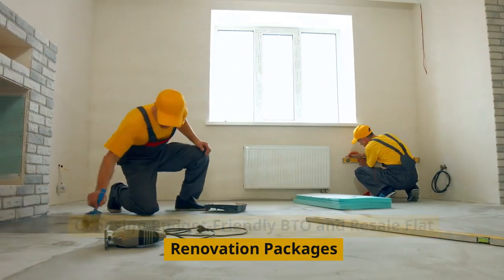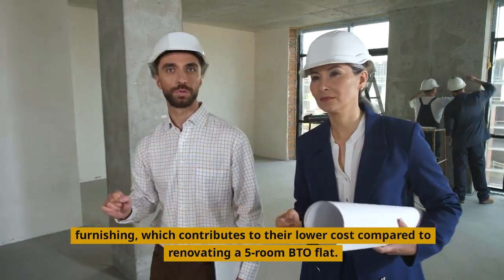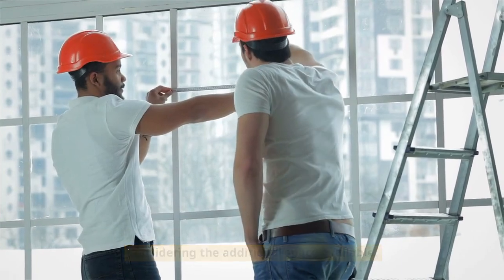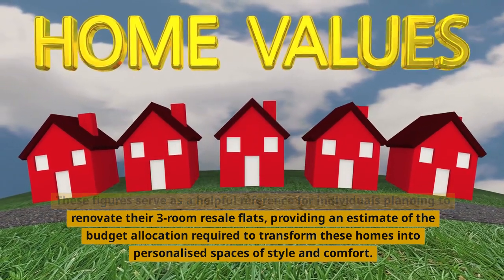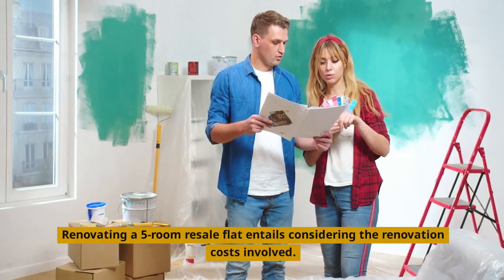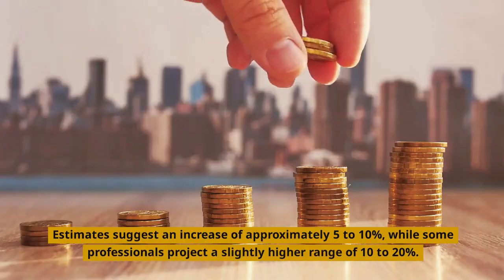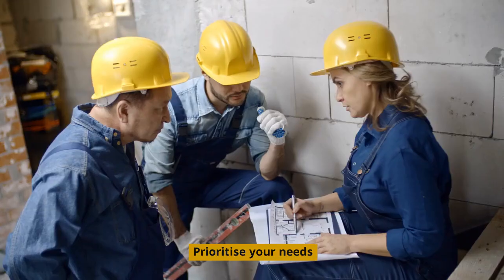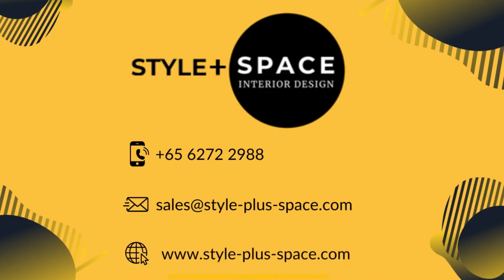Choosing Budget-Friendly BTO and Resale Flat Renovation Packages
If you are seeking affordable interior design services in Singapore, it is crucial to choose the appropriate BTO or resale flat renovation package. Watch this video to discover tips on selecting the ideal package that aligns with your requirements and budget.

Style + Space Interior Design
Blk 128 Ang Mo Kio Avenue 3
#01-1837 Singapore 560128